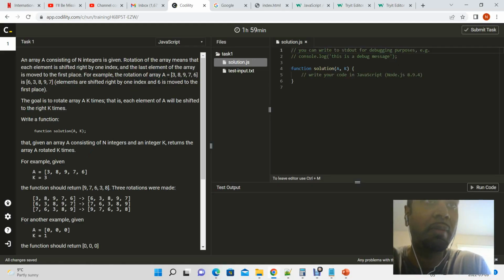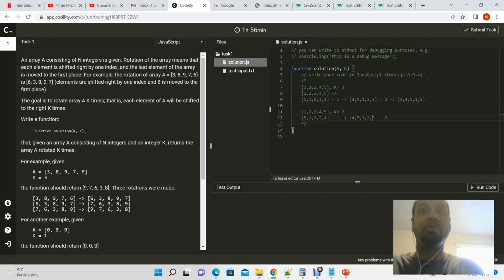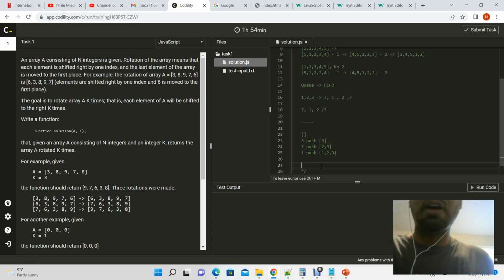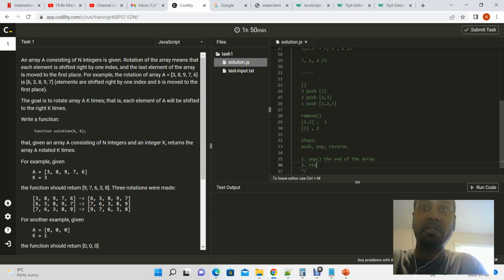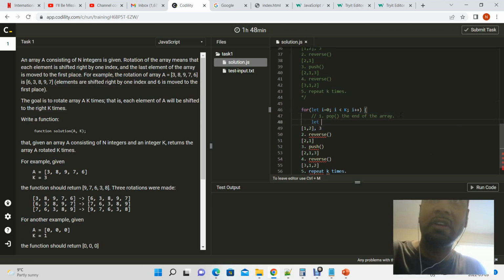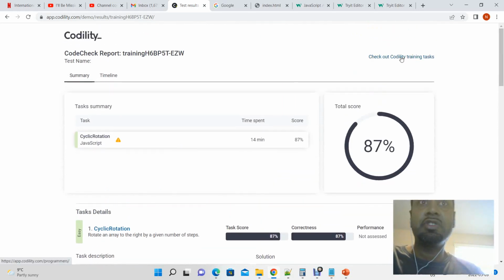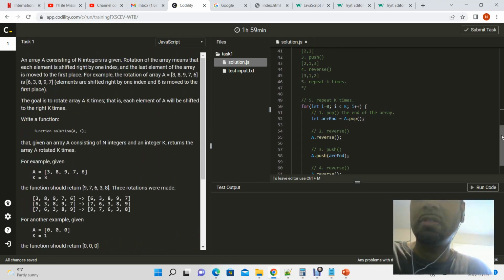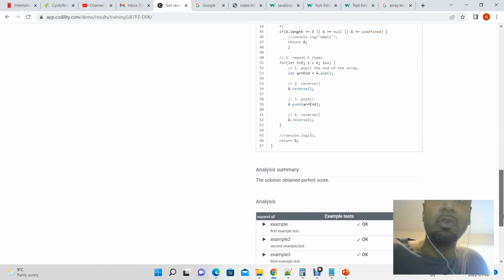Codility - Cyclic Rotation (JavaScript) - Method 1 - Using JS Functions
Lesson 2 - Arrays

Many interviewers do not like this solution, although correct because it utilizes JavaScript functions. Method 2 will outline what tech recruiters often look for.

Task Description:
An array A consisting of N integers is given. Rotation of the array means that each element is shifted right by one index, and the last element of the array is moved to the first place. For example, the rotation of array A = [3, 8, 9, 7, 6] is [6, 3, 8, 9, 7] (elements are shifted right by one index and 6 is moved to the first place).

The goal is to rotate array A K times; that is, each element of A will be shifted to the right K times.

Write a function:
function solution(A, K);
that, given an array A consisting of N integers and an integer K, returns the array A rotated K times.

For example, given

    K = 3
the function should return [9, 7, 6, 3, 8]. Three rotations were made:

    [3, 8, 9, 7, 6] to  [6, 3, 8, 9, 7]
    [6, 3, 8, 9, 7] to [7, 6, 3, 8, 9]
    [7, 6, 3, 8, 9] to [9, 7, 6, 3, 8]
For another example, given
    A = [0, 0, 0]
    K = 1
the function should return [0, 0, 0]

Given
    A = [1, 2, 3, 4]
    K = 4
the function should return [1, 2, 3, 4]

Assume that:
N and K are integers within the range [0..100];
each element of array A is an integer within the range [−1,000..1,000].
In your solution, focus on correctness. The performance of your solution will not be the focus of the assessment.